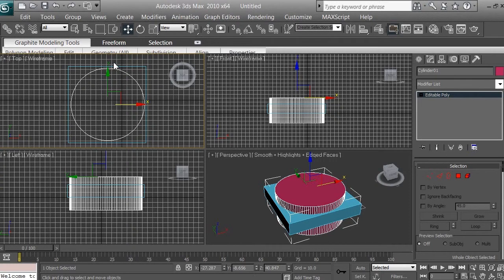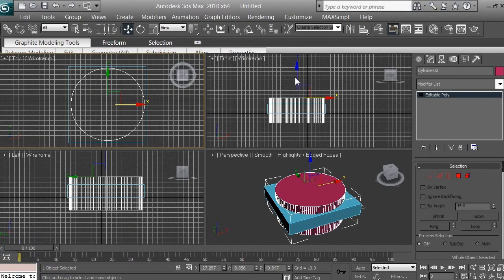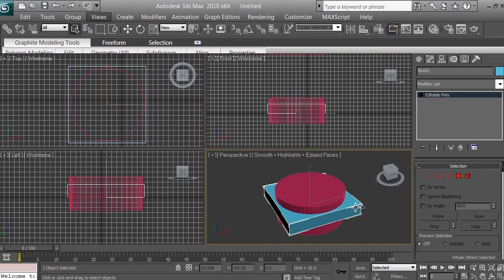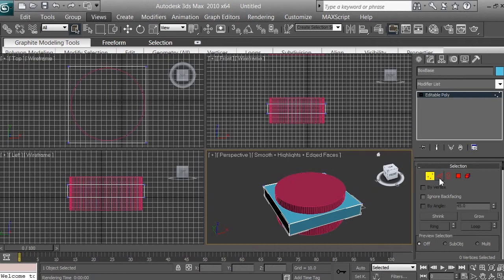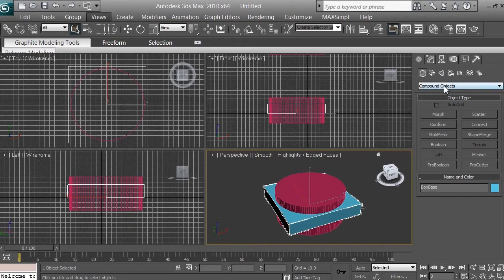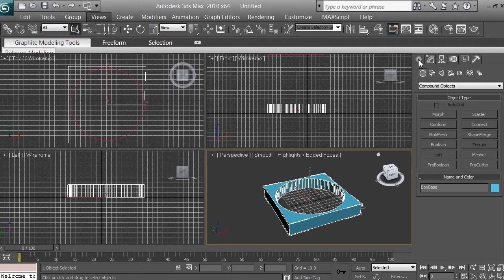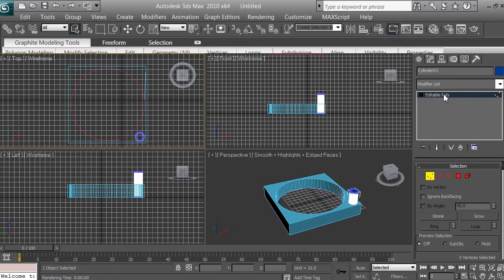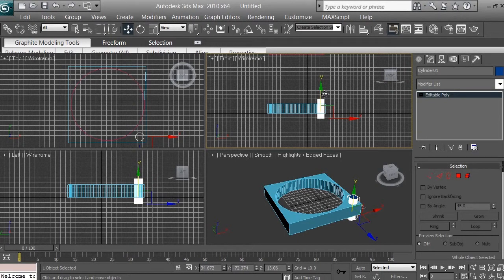Learn 3ds max: Modeling Fan - Free Tutorial - beginners -pt4of16